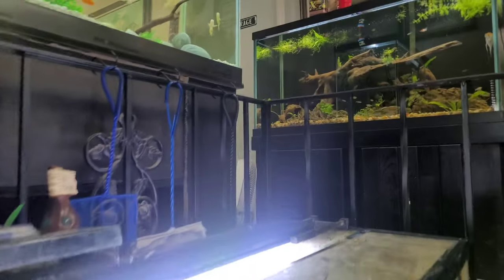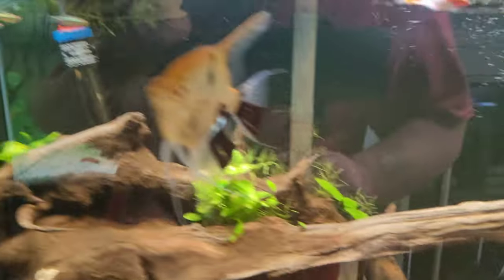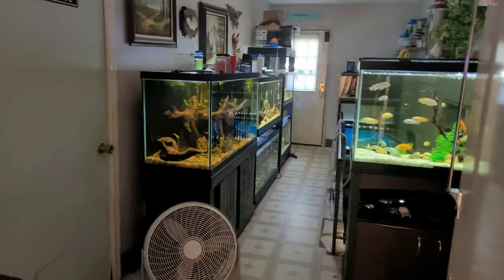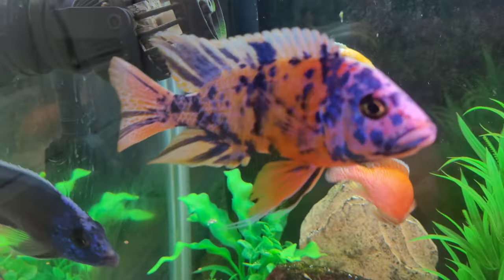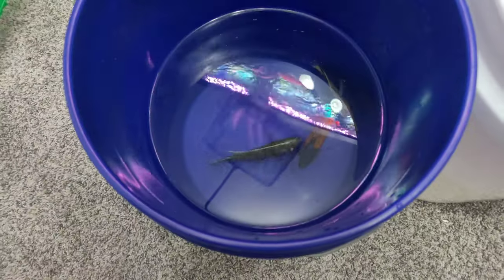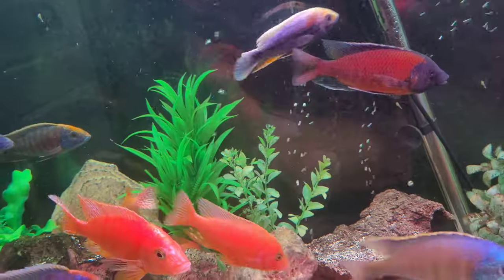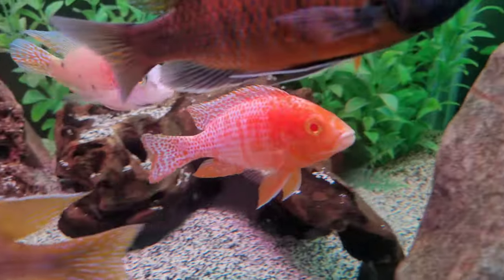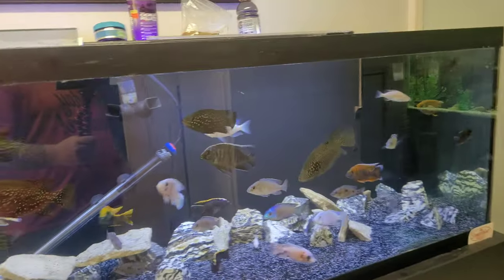ADDING NEW FISH TO 125 GALLON AFRICAN CICHLID AQUARIUM! (FISHROOM UPDATE#19)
What's up everyone! This is where I like to do fishroom vlog style videos, I also do car videos and just all around having fun at the end of the day!

Make sure you didn't miss my last video!

ssbisboy

ssbisboy1508